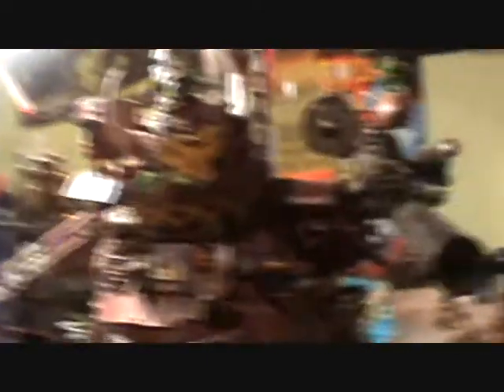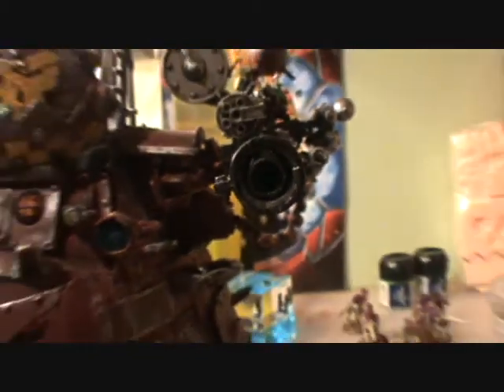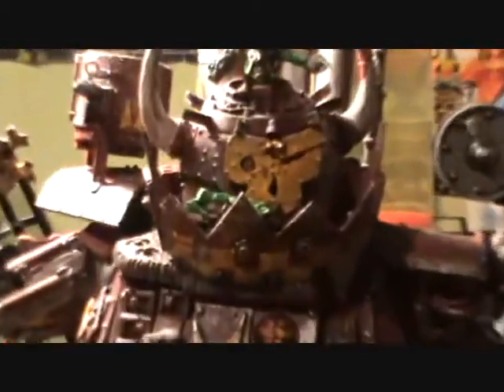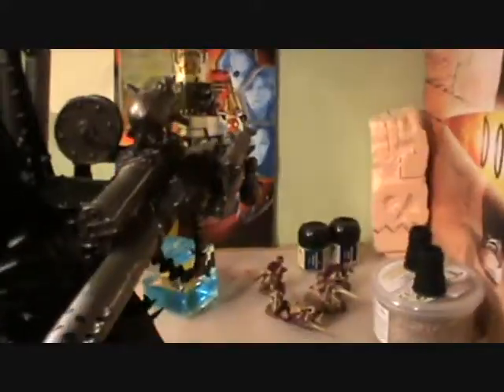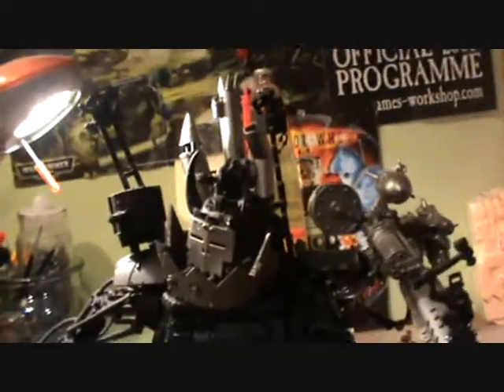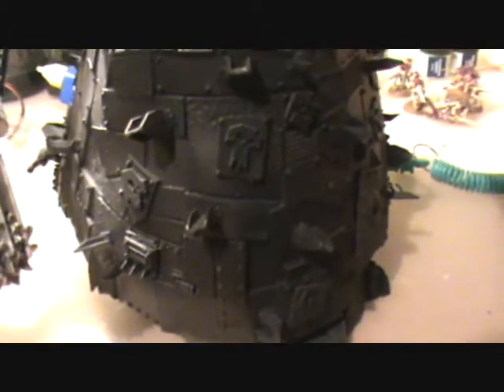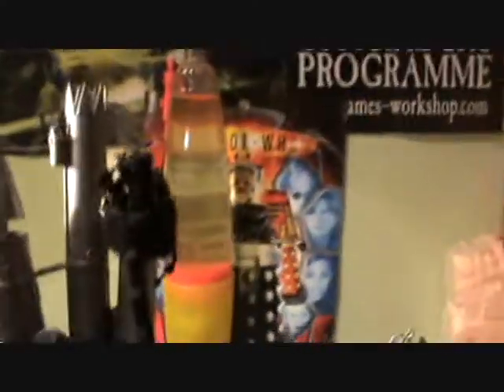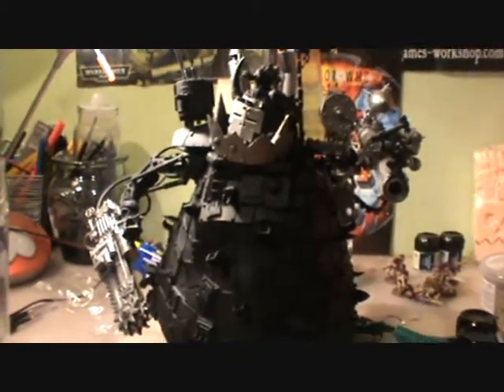A Question to My Viewers